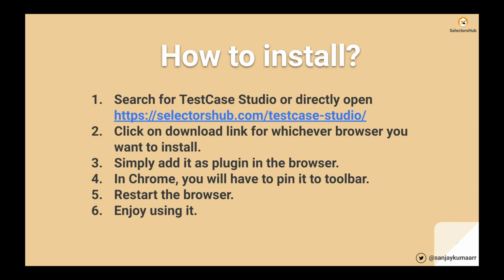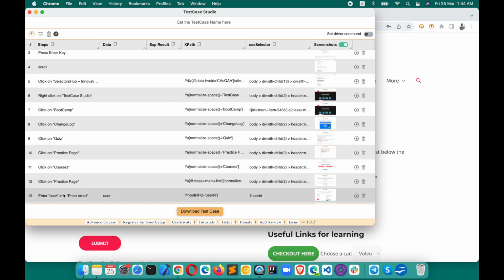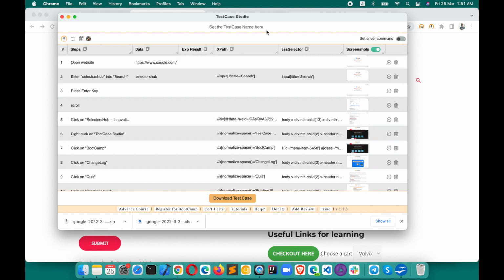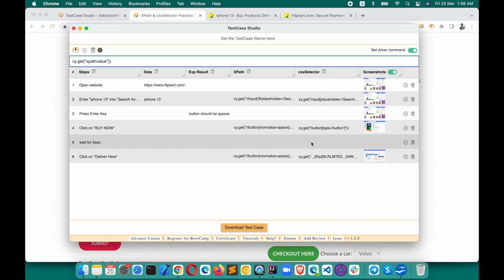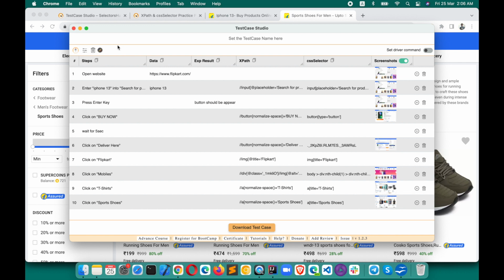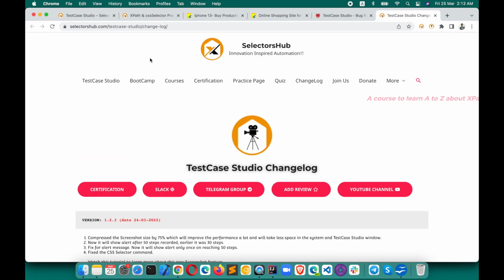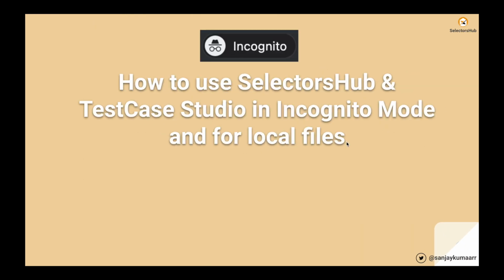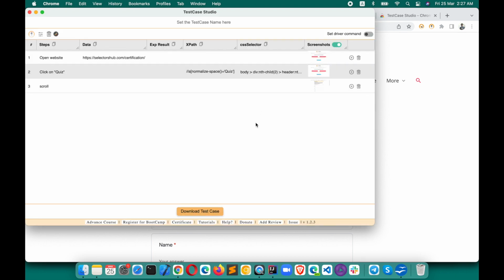How to use TestCase Studio | Auto generate manual test case | TestCase Studio - A Recorder Plugin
Or